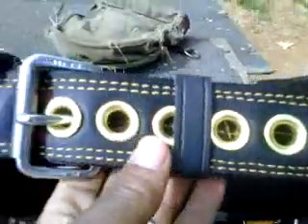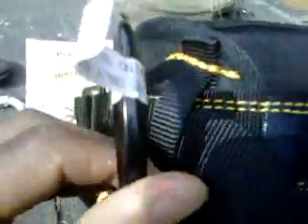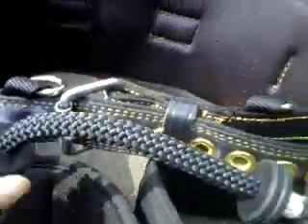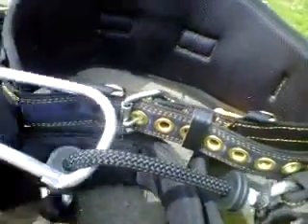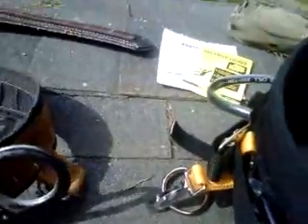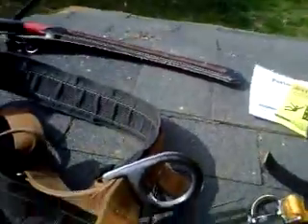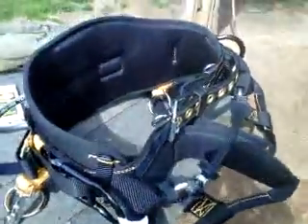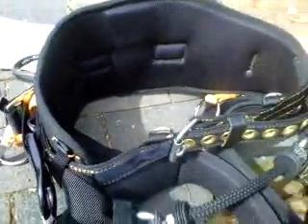Weaver Cougar Tree Saddle Reveiw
Check out the new saddle it is amazing and now I am stuck wondering to myself why didn't I do this sooner.  Sometimes it does not pay to be stubborn and old fashioned.